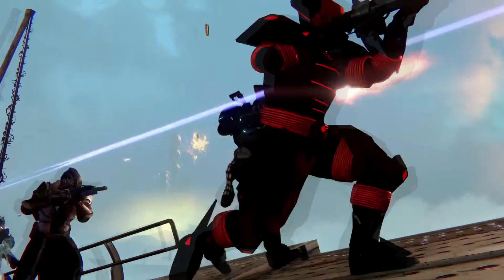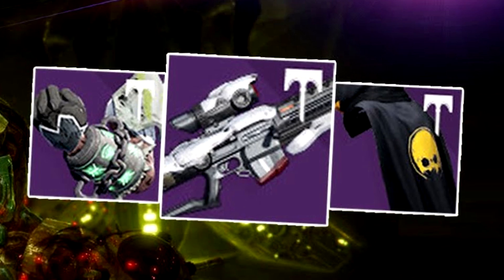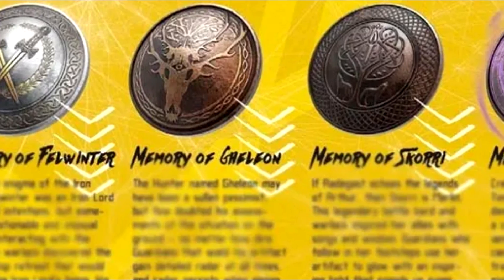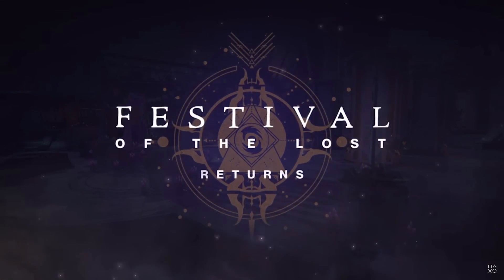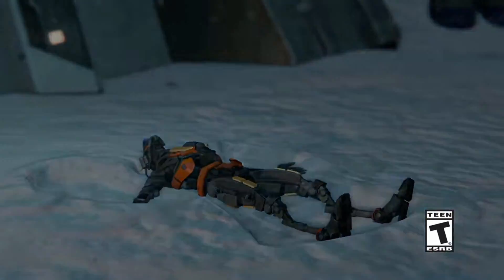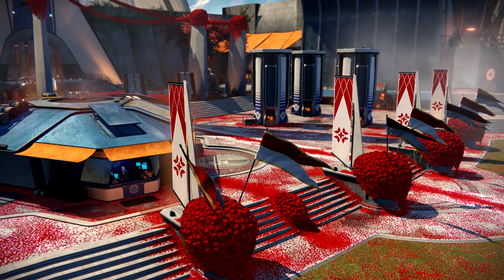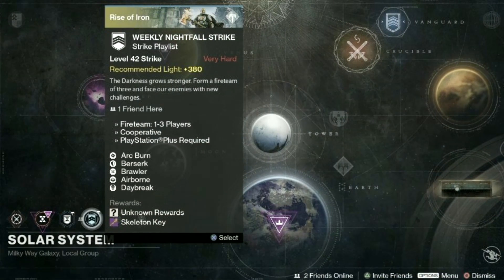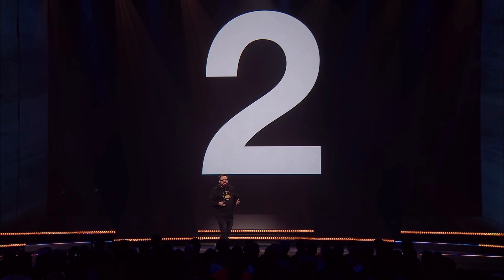Destiny 1 History - The Rise of Iron PERFECTED Destiny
Destiny 1 Rise of Iron. The Final Destiny 1 Expansion PERFECTED Destiny 1. Where Taken King made massive changes to core systems and progression. Rise of Iron was an absolute Cherry on Top with some of the best Destiny content we've ever received.